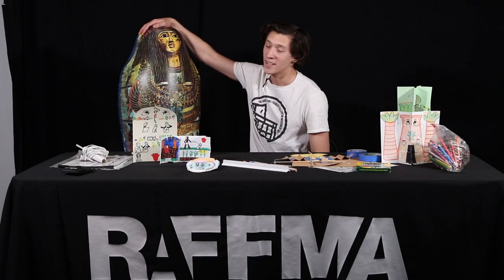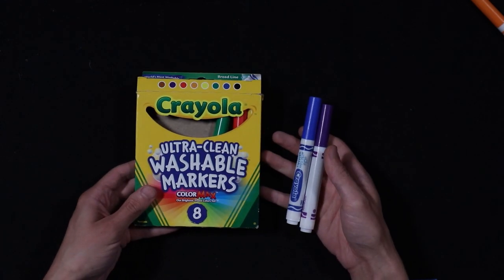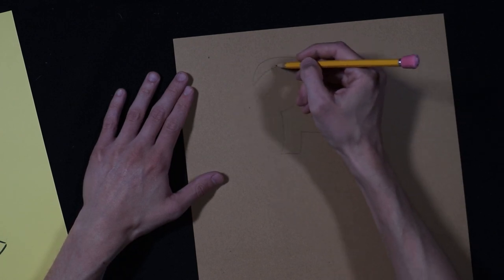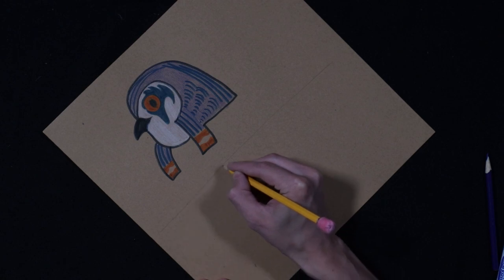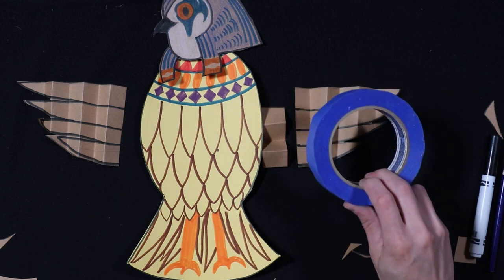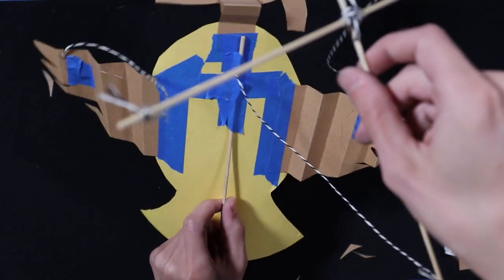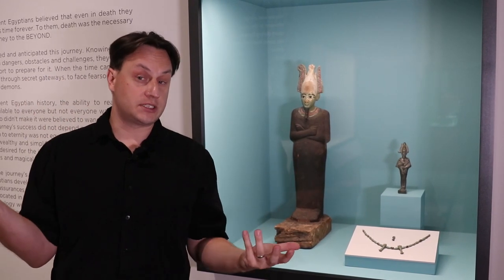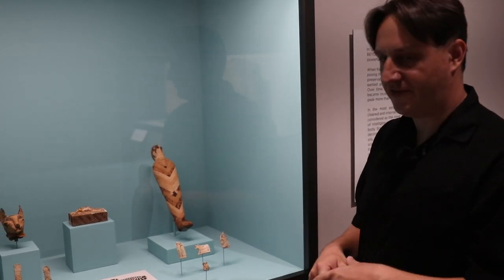Kids Discover Egypt Workshop Day 5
Horus Falcon Marionette Puppet
Horus was a very significant god to the ancient Egyptian he was a representation for good over evil. He avenged his father who was killed by his brother Set. Although Horus was a human, he was often represented with the head of a falcon, or as a bird entirely. The renowned symbol, the eye of Horus represents royalty and protection and stem from this battle between Horus and Set. In the fight Horus loses his eye, yet manages to still defeat Set. Thus his eye has become an important symbol.
In this project we will be making marionette puppet of a falcon with a Horus styled head
Materials:
• 3-4 pieces of construction paper
o Depending on how large you would like to make your marionette
• Pencil to draw
• Markers
• Color pencils
• Scissors
• 3 Sticks of some kind
o These can be kabab skewers – which I used in my example
o Large popsicle sticks
o Pencils
• String of some kind
o Yarn
o Twine
• Blue masking tape
• Or Hot glue
o Please ensure that if you are using hot glue that you have an adult present to help you
o If you do not have a hot glue gun masking tape will suffice
1. Creating the body of your falcon
a. Start by drawing an oval with your pencil of approximately 6 – 8 inches depending on the size of your paper
b. Then add a fan shape to the bottom of the oval to be the falcons tail
c. You can outline the entirety of this shape in markers
d. Decorate your falcon with some Egyptian style necklaces
e. Add feathers to the body of your falcon
i. Ovals that come to a point work well as a feather shape
ii. Gradually decrease the size of the feathers as you move down the body
f. When you arrive at the tail, make the tail feathers longer
g. You draw the falcons legs and talons amongst the tail feathers
h. When finished cut the entire body of out using your scissors
i. Set this piece aside
2. Create the head of your falcon
a. Start by create a square with rounded corners approximately 3 x 3 inches
i. This may vary depending on the size of your body
b. On one side of the square add a curved beak outside of the square
c. On the opposite side increase the size of head by adding a headdress to the shape
i. This is a hat the falcon will wear
ii. Add two hanging sections that are a part of the headdress
iii. Please reference video for clear visualization
d. A round section around the eye in a darker color can be added
e. The colors and details of the falcons head are up to you
f. You can reference the example for ideas
g. When finished decorating the falcon head cut it out and set aside
3. Create the wings of your falcon
a. On a new sheet of construction paper draw a line length wise of the paper
b. Now from one point to the other draw a curved line.
i. You should now have a half oval shape.
c. Draw a single line down the center of this shape
d. Cut your half oval out
e. Separate the two wings by cutting down the center
f. Draw feather onto your wings
g. You can cut the edges to match the feathers of your wings if you want
h. You will now fold your wings in a zig zag fashion
i. Folding about a half inch
ii. Fold one way, then fold back the other way
iii. Fold it back and forth, like an accordion till it has all be folded
iv. Do the same with the second wing
4. Now cut out a small rectangle about 1 x 3 inches
a. Fold this paper in an accordion style as well
b. This is your neck piece
5. Take your neck piece and tape the end to the back of your falcon head
6. Tape the other end of the neck piece to the back of the body of the falcon
7. Tape your two wings to the back of your falcon’s body on either side.
a. If you have hot glue, you can use hot glue instead of tape
b. Make sure an adult is present to help you!
8. Now take one of the three sticks you have and tape or glue this stick to the back of the falcon
a. Tape or glue the stick so that it is attached to the upper middle back with a loose portion towards the bottom for you to hold
9. Now take your other two sticks glue, tie with string, or tape them together so that they look like a cross
10. Now tie a piece of string no shorter than 12 inches to each point of your sticks.
a. Once tied you can either add hot glue or tape to ensure they do not slide of fall off
11. Now attach the two side strings to the wings
a. Closer to the tips of the wings will work better
12. Attached the front of the cross the head
a. This string will need to shortened compared to the rest of the strings
13. Attach the back of cross to middle portion of back
a. Exactly where you attached the stick to the back of the falcon body
14. All previous attachments can be made with either hot glue or tape
15. Now you can hold your marionette puppet from the lower back and use the top cross to move around the head and the wings of falcon
16. Have fun!